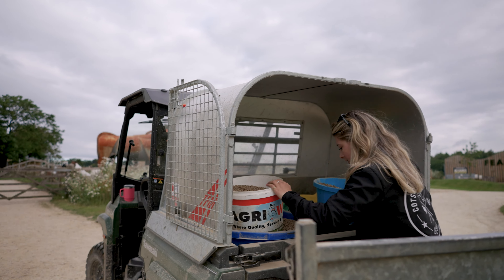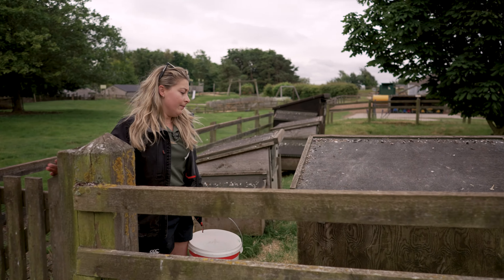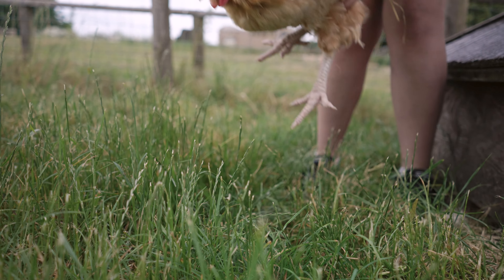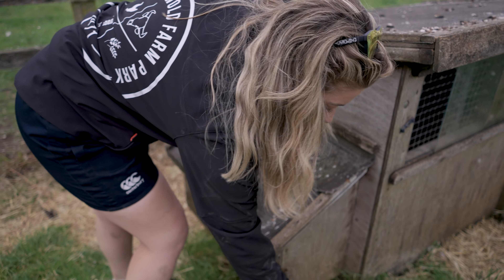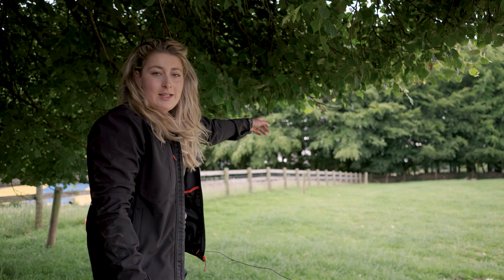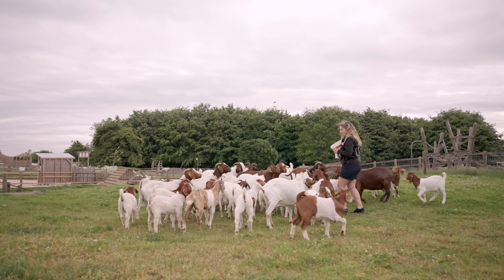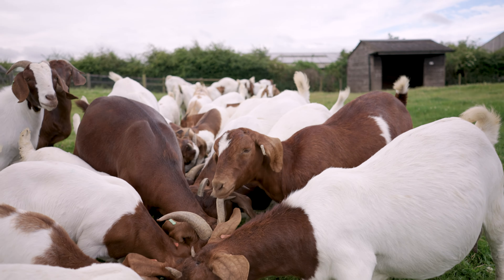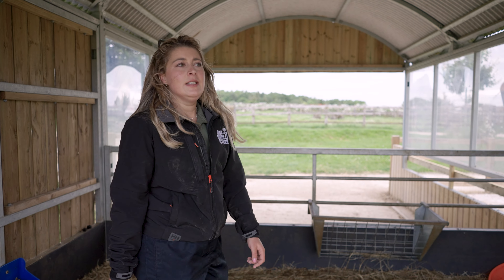'It's when they try and trip you over... 😅 ' Charlie | Feeding Farm Animals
Join Charlie in feeding our farm animals. In part one, we'll be meeting some of our Goats, Pigs, Sheep, Chickens, Ducks and Geese.

This episode is packed with insights and farm animal characters, Charlie tells some fantastic stories about life on the farm with some of her favourite animals. Get ready to meet Spongebob and Trousers!

Be sure to visit Cotswold Farm Park and feed these greedy goats yourself!

Over the course of this farm life series, Charlie and the Cotswold Farm Park team will be inviting you to learn all about daily activities of our farm.

Meet Charlie, Entertainments Team Supervisor, who' plays a vital role in connecting our visitors with life on the farm.

Charlie and the team will be here regularly to share stories and help educate you on British farming, the Cotswold countryside and the importance of our ongoing conservation work.